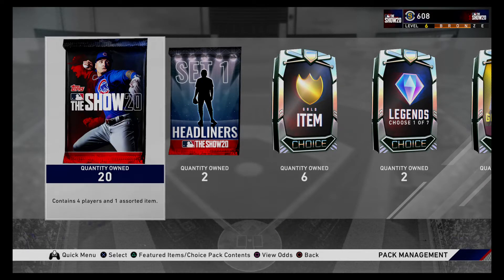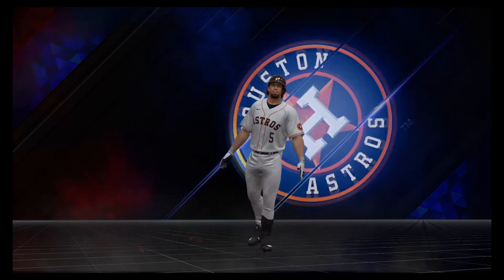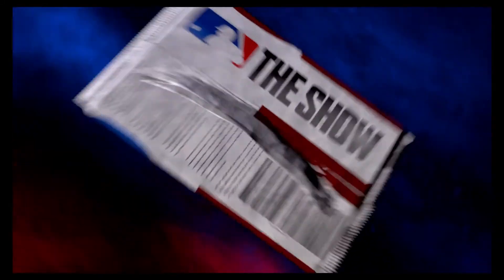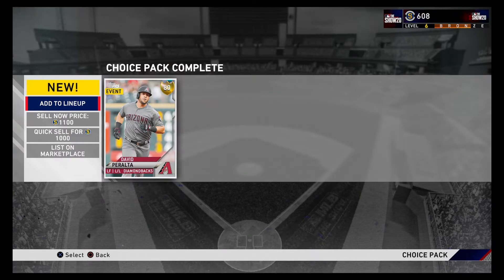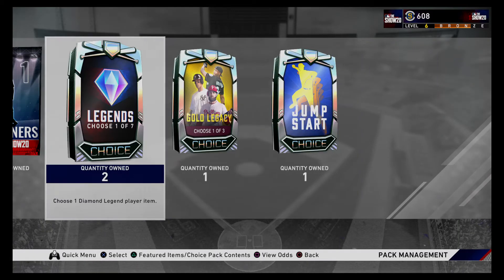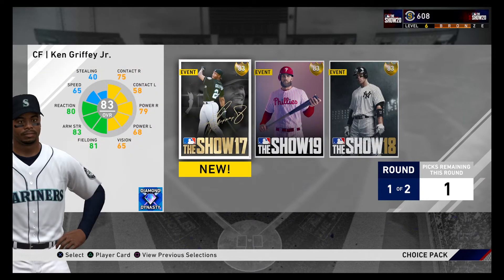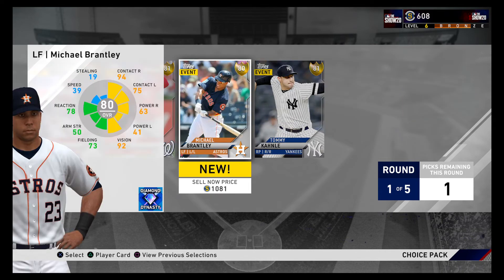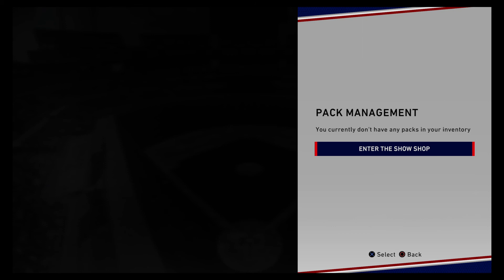MLB 20 FIRST PACK OPENING!! (MULTIPLE DIAMONDS)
MLB 20 first pack opening!!

Super hyped for this years game. Make sure to follow for more content!